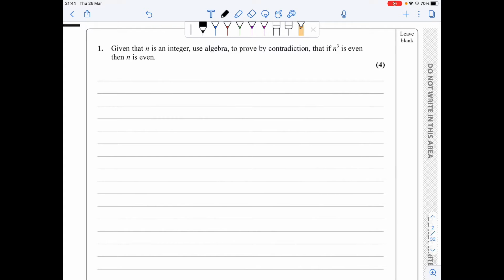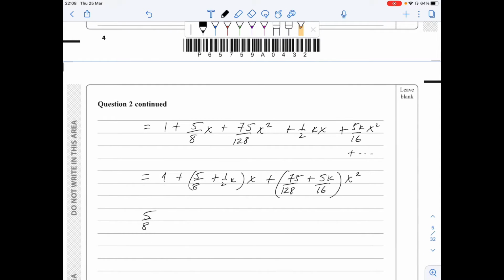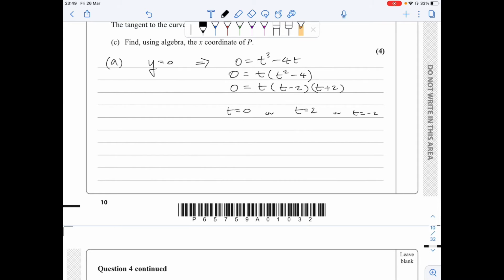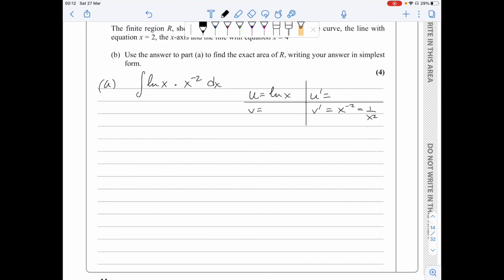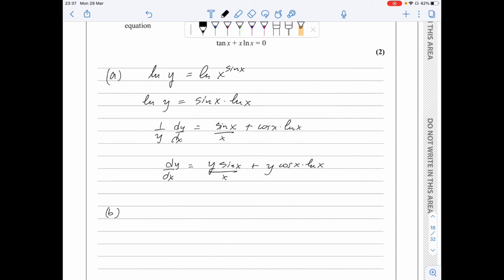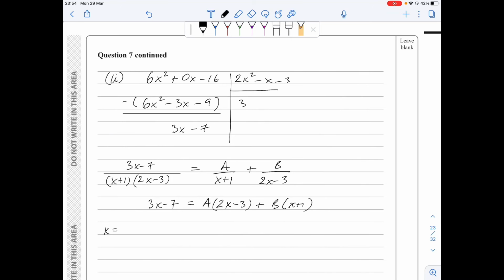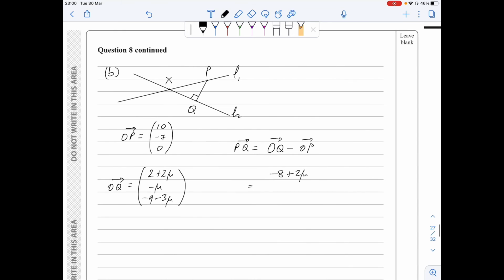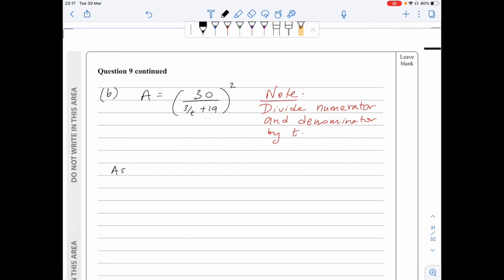Edexcel IAL Maths - Pure Mathematics P4 - October 2020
Contents: 00:00 - Intro
00:24 - Question 1
01:32 - Question 2
05:24 - Question 3
08:53 - Question 4
13:33 - Question 5
17:08 - Question 6
19:21 - Question 7
24:06 - Question 8
28:59 - Question 9